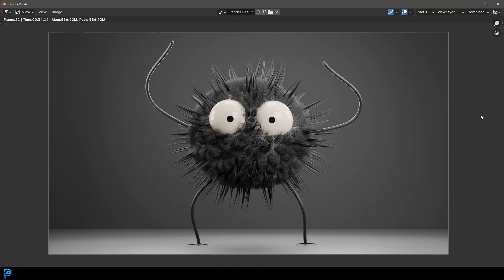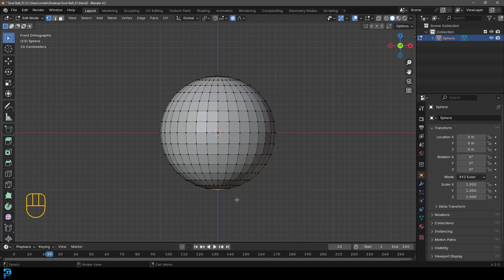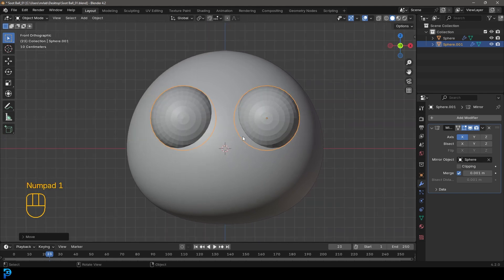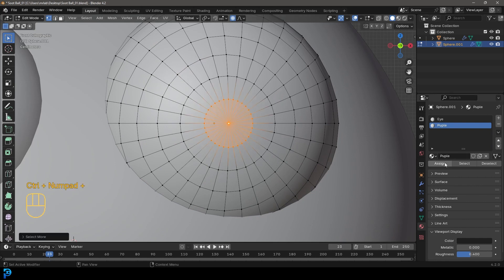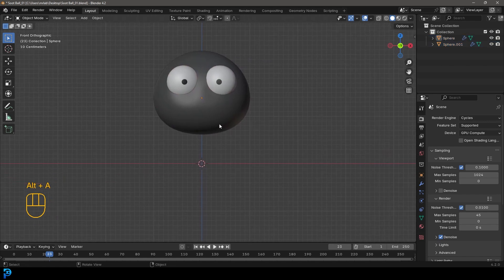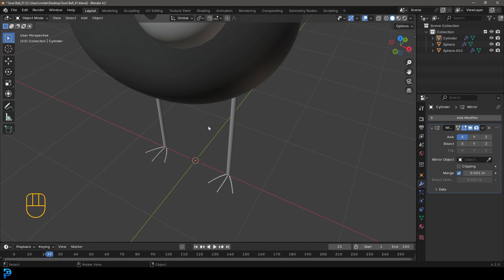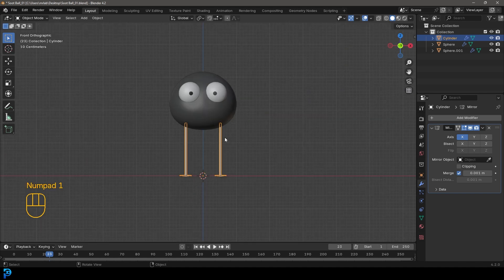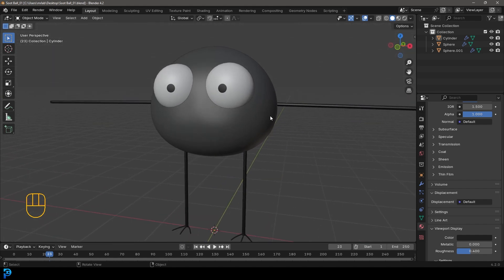Soot Sprite Blender Tutorial: Spirited Away | Part 1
This is part one of a three-part tutorial series covering creating a 3D soot sprite from Spirited Away in Blender.